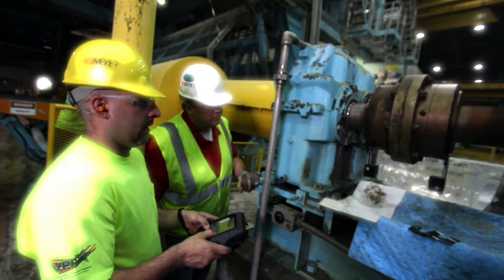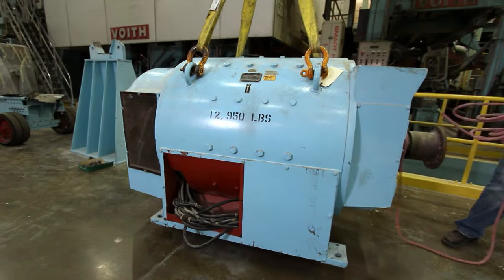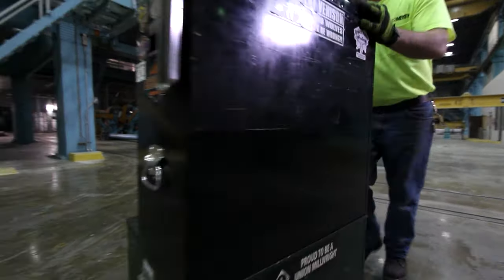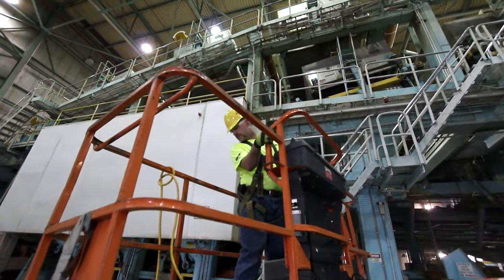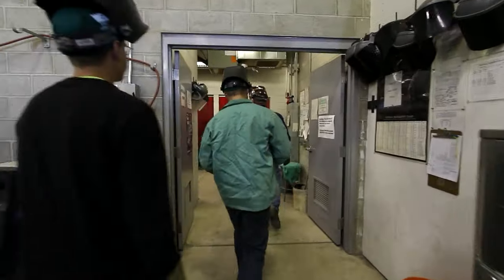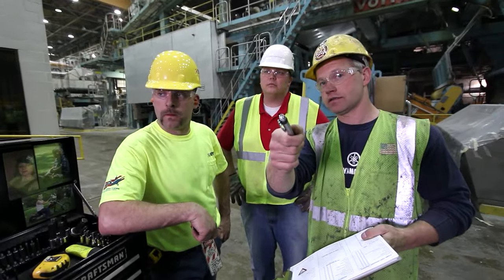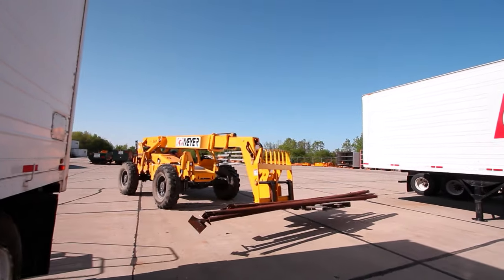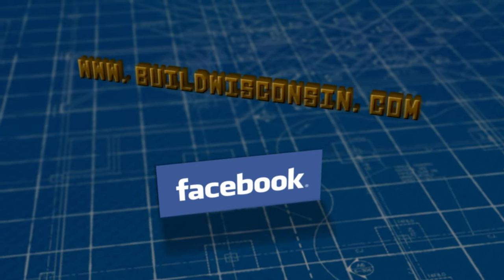A Day in the Life: Millwright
Construction millwright careers are perfect for anyone with an interest in construction, high tech equipment and complex projects!  Check it out!